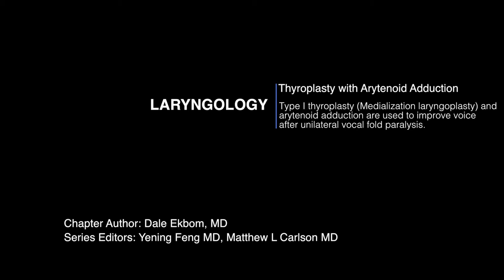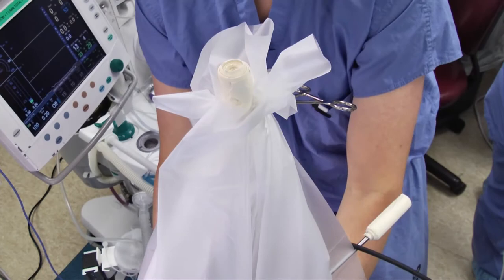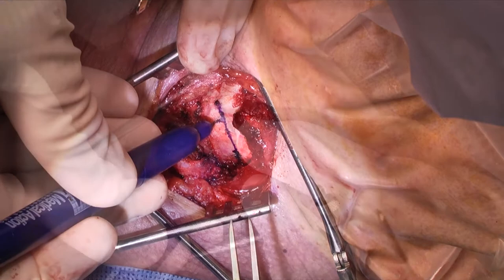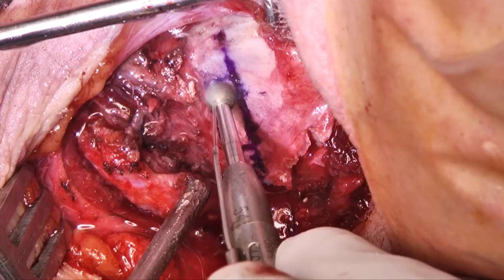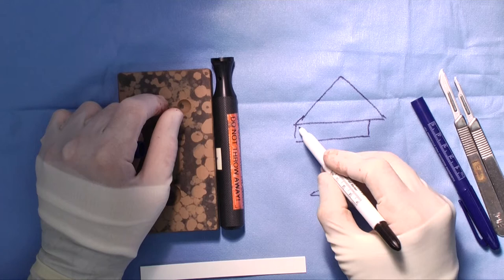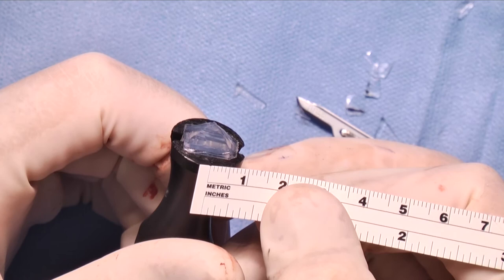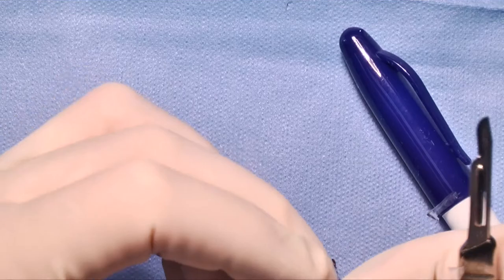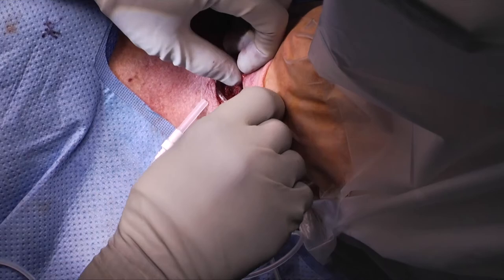Type 1 thyroplasty with arytenoid adduction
Type 1 thyroplasty with arytenoid adduction. To learn more about the Department of Otorhinolaryngology at Mayo Clinic,